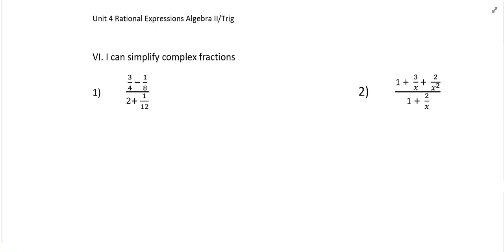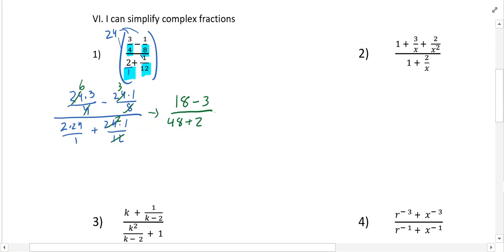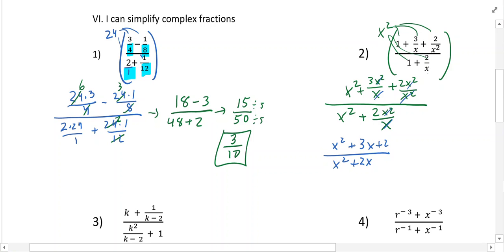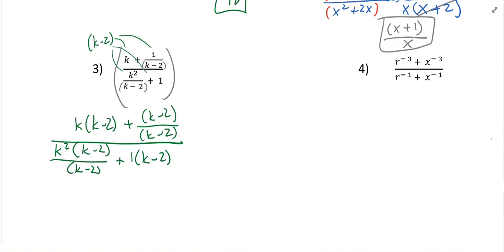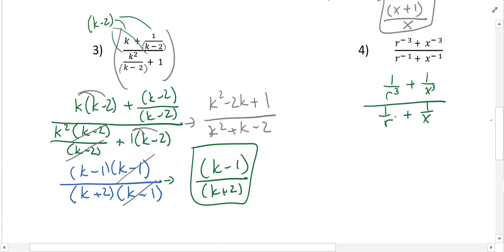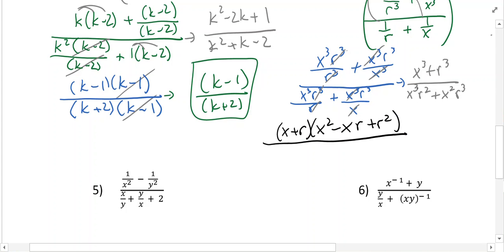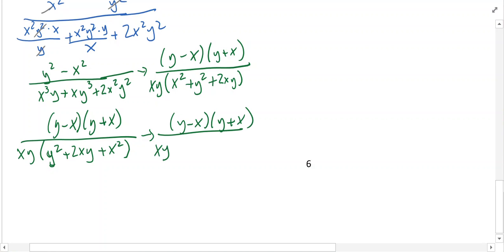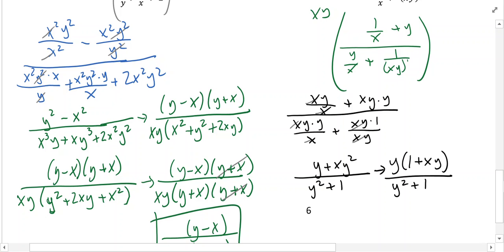Unit 4 Video 5